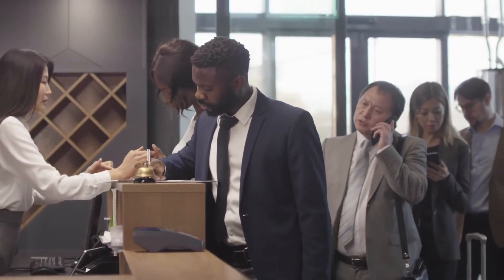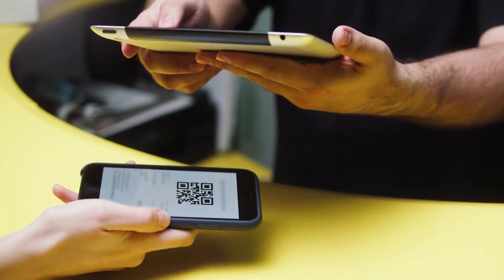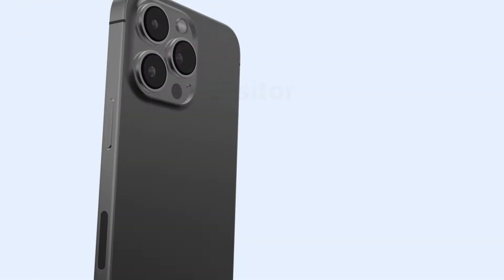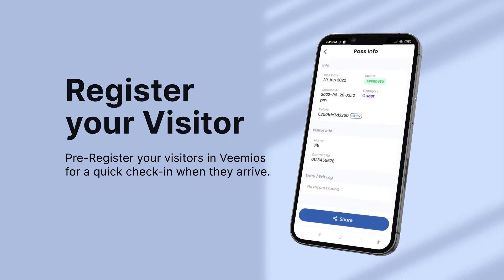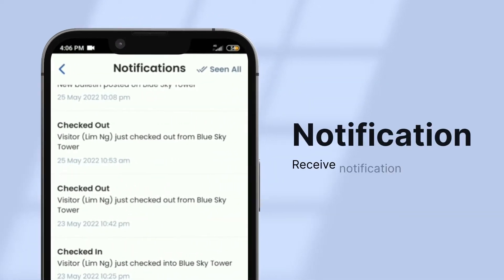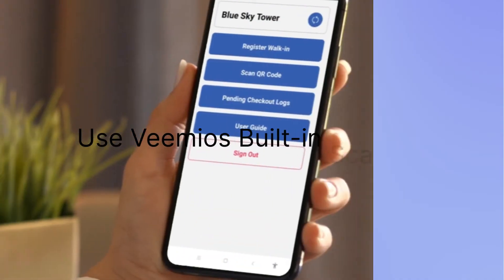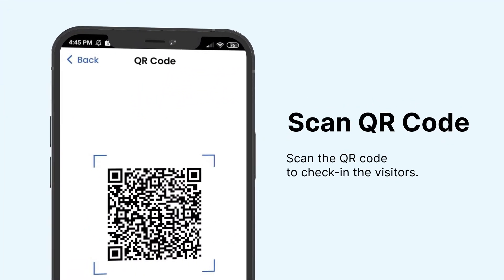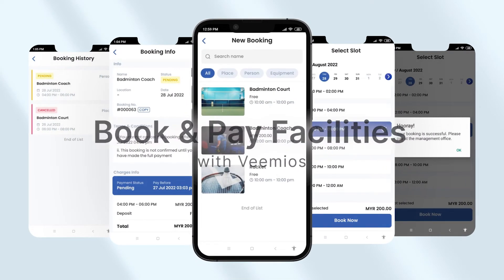Veemios : Visitor Management System & Community App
Build a smart and friendly community.

Veemios is a Visitor Management System and Community App designed for smart communities and workspaces.

Key Features Veemios includes the following built-in features:
*Visitor Registration
*Scan Visitor ID
*Community Bulletin
*Multi-Lingual User Interface
*Sub-User Accounts